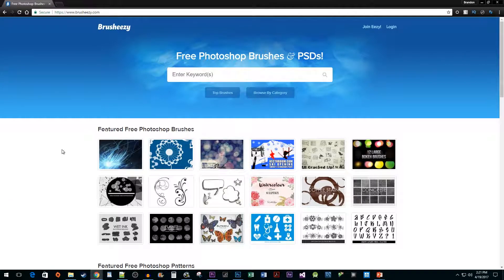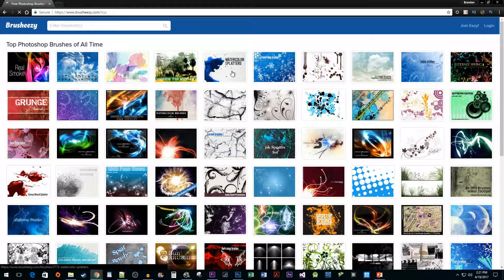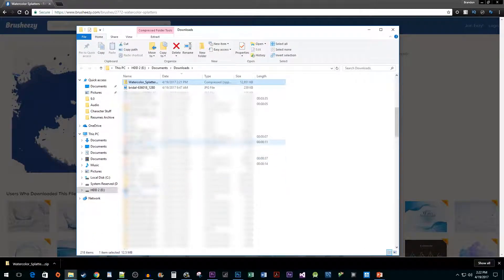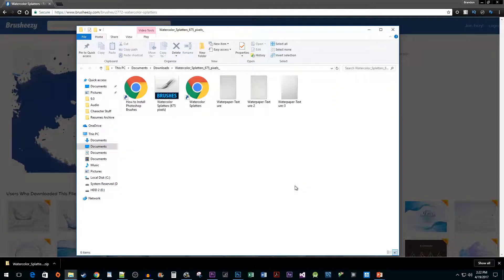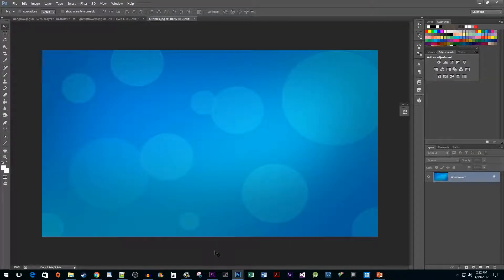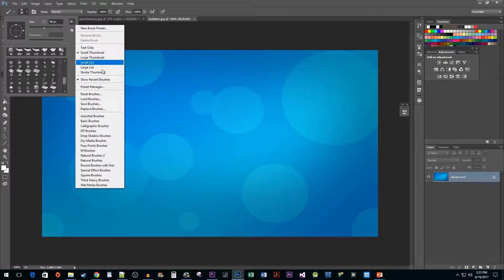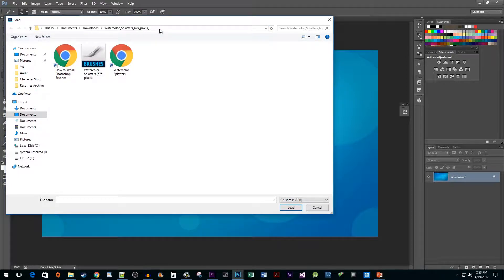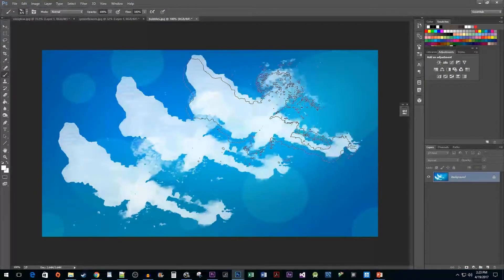Photoshop CC : How to Add / Download & Install New Brushes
Adding New Brushes in Photoshop CC